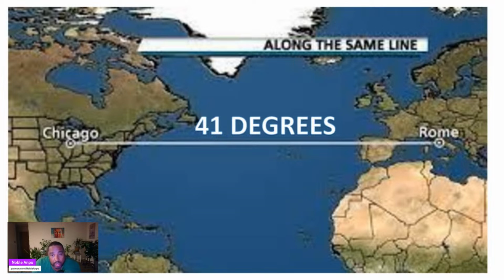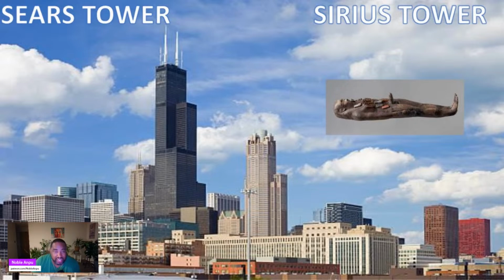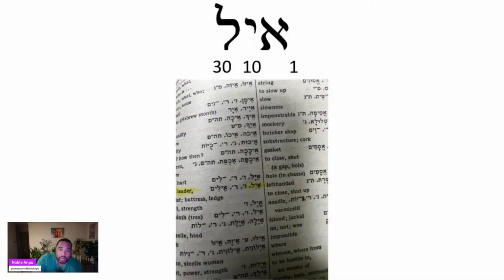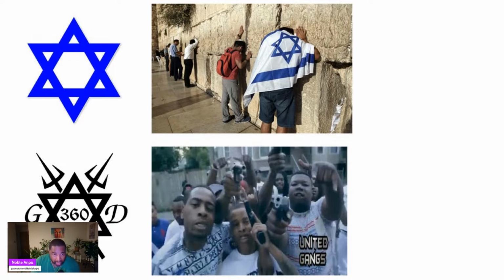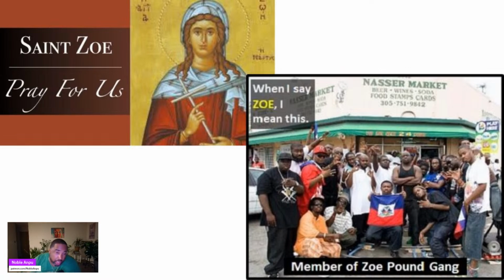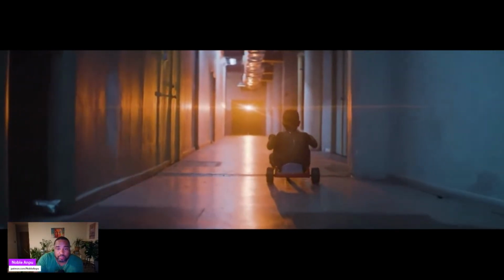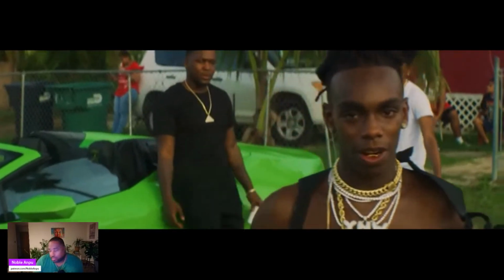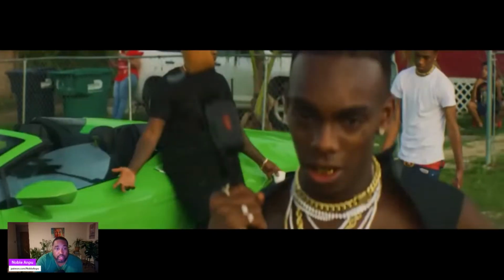"From Sacred to Profane: The Irony of Catholic Saints in Hip Hop Culture"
Welcome to our thought-provoking exploration of the intriguing relationship between Catholic saints and the hip hop culture that sometimes uses their names in defilement. Join us as we delve into the depths of this ironic phenomenon, examining the clash between the sacred and the profane.

In this eye-opening video, we'll delve into the world of hip hop culture, known for its vibrant creativity and powerful impact on society. However, within this cultural movement, there exists a paradox: the appropriation of Catholic saint names for controversial and sometimes derogatory purposes.

Join us as we explore this fascinating irony and discuss the potential reasons behind it. We'll examine the historical significance of Catholic saints, their revered status within the Catholic Church, and the virtues and values associated with their lives.

From there, we'll explore instances in hip hop culture where these sacred names have been co-opted, often in ways that may be considered disrespectful or even defamatory. We'll delve into the controversial lyrics, album covers, and performances that have sparked debates surrounding the boundaries of artistic expression and religious reverence.

Our aim is not to pass judgment but rather to foster a deeper understanding of the complex interplay between religion, culture, and artistic freedom. We'll engage in a balanced discussion, highlighting diverse perspectives and examining both the potential harm and the underlying motivations behind this juxtaposition.

Together, let's explore the irony of Catholic saints in hip hop culture and the questions it raises about the boundaries of artistic expression.